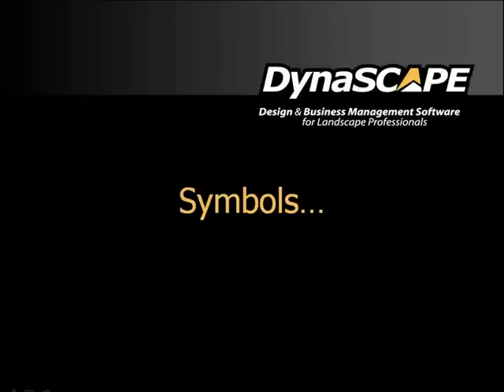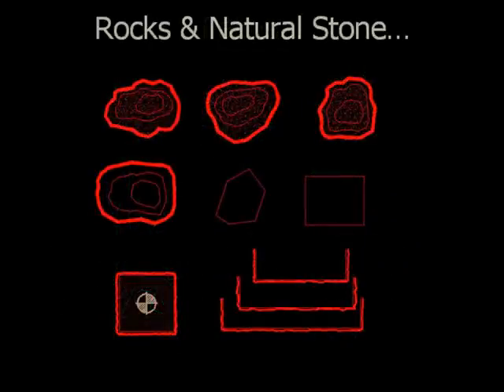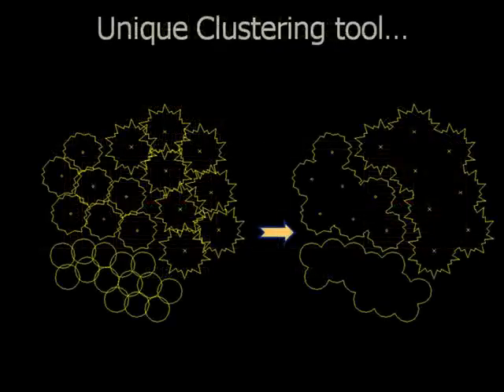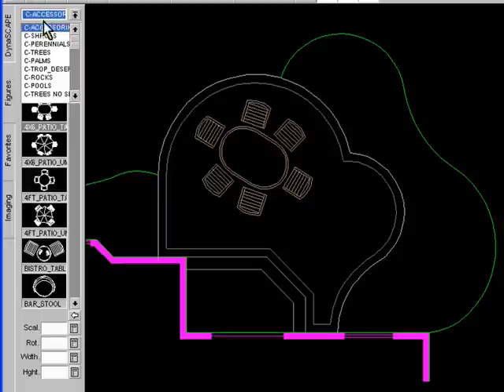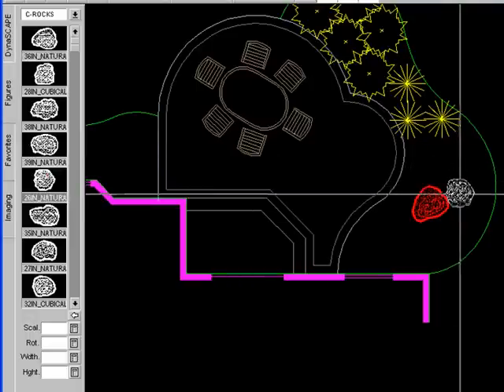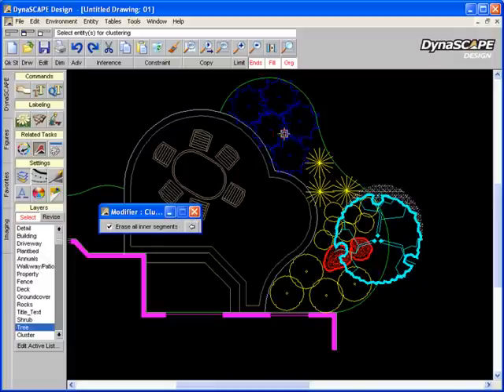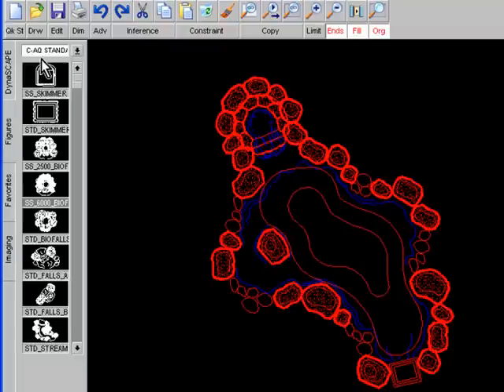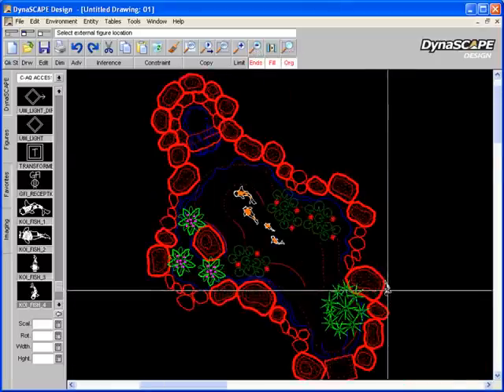DynaSCAPE Design demo: 05 - Symbols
This is a sample from our series of demo videos about DynaSCAPE Design, the CAD-based software of choice for a growing number of landscape professionals.  To view more demo videos on our Design, Color, Sketch3D and Manage360 products, please

DynaSCAPE Software has been providing technology solutions to the landscape industry since 1998.  Now used by over 4000 businesses and over 100 colleges and universities across North America, DynaSCAPE has emerged as the industry leader in quality software for the landscape professional.